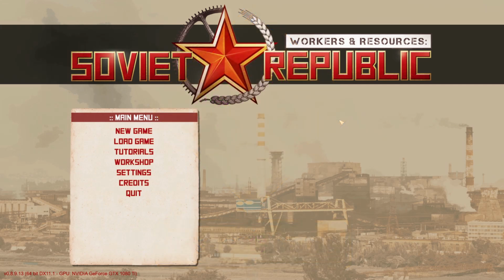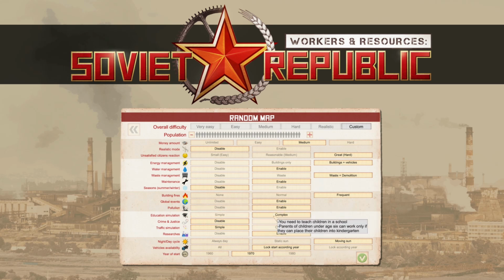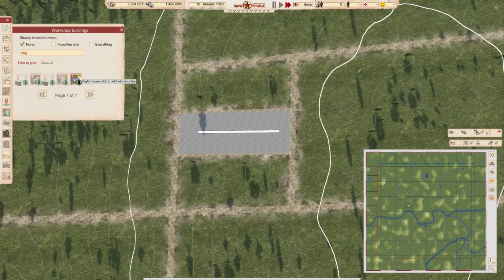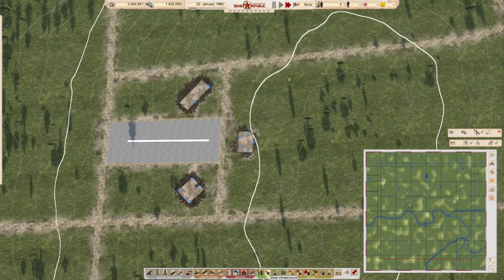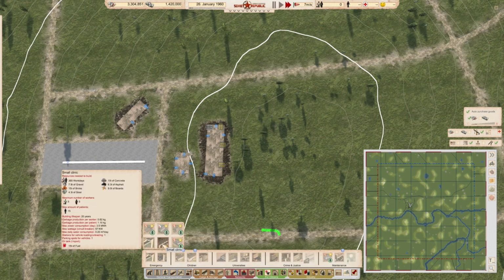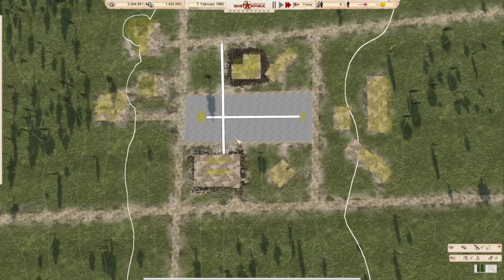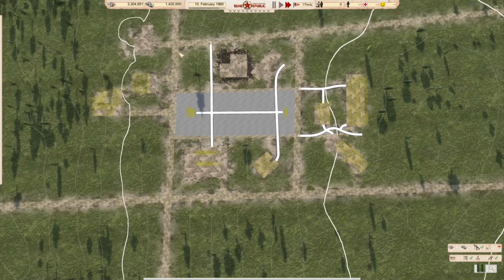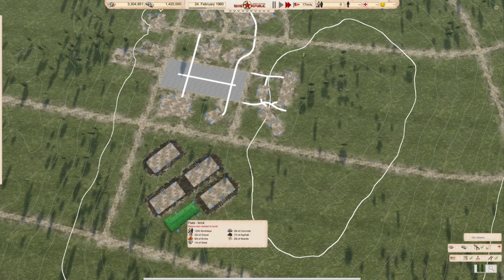A New 5-Year Plan with Trash - Workers & Resources: Soviet Republic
In this series we play Workers & Resources: Soviet Republic using the new waste and maintenance mechanics, we will be playing using a random map and researching our way into modern industries and self sufficiency. WR:SR is an intensive city builder and resources tycoon hybrid. You plan and build your city, but also manage the economy of your glorious soviet republic. This includes, managing workers and resources to create or import what the republic needs and to export the surplus and maintain a healthy bank balance. In this series we go so far as to manage electricity infrastructure and fuel for vehicles. It is awesome, trust me.